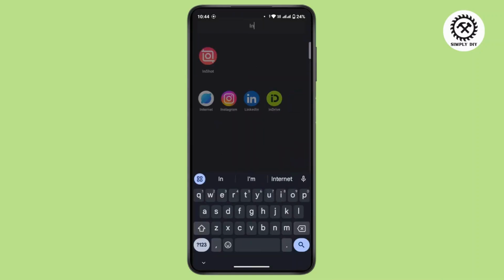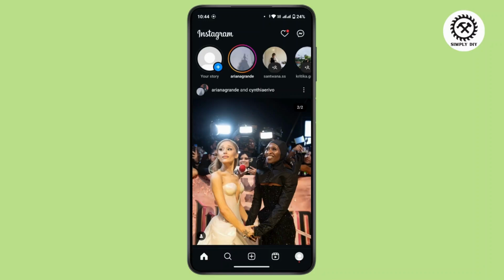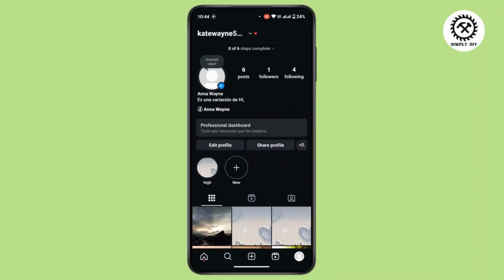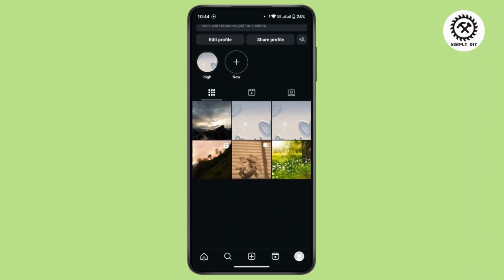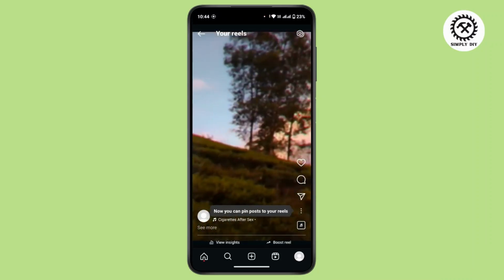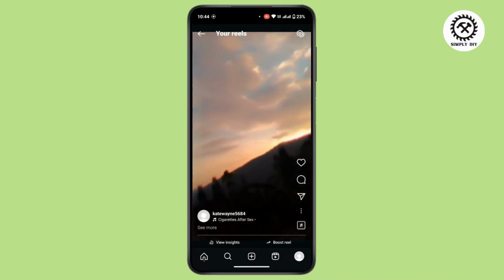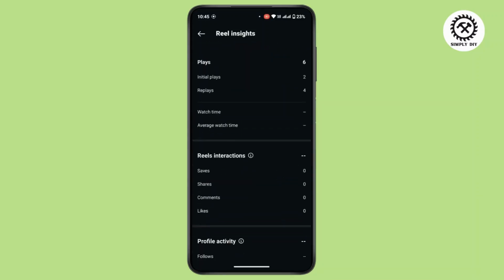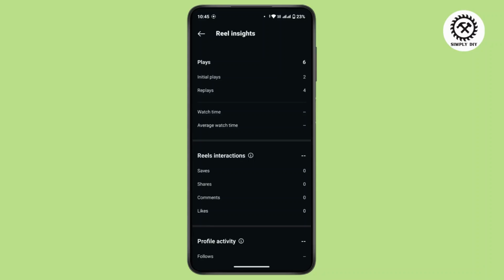How to See Who Shares Your Instagram Reel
Learn how to see who shared your Instagram Reel in this step-by-step tutorial. Discover how to check the number of shares using Instagram's "View Insights" feature and understand its limitations for personal accounts. Perfect for creators looking to track engagement on their Reels.

Chapter Timestamps:
00:00:00 - Introduction
Learn if you can see who shared your Instagram Reel.

00:00:10 - Launch Instagram App
Open Instagram and log in with your account.

00:00:20 - Navigate to Your Reels
Access your profile and tap the Reel icon.

00:00:30 - Select a Specific Reel
Choose the Reel you want to check.

00:00:40 - Tap "View Insights"
Find the "View Insights" option for professional accounts.

00:00:50 - Interactions Section
Locate the "Shares" under the interactions.

00:01:00 - Limitation of Shares Insights
Understand that you can only see the number, not who shared it.

00:01:20 - Conclusion
Summary of Reel insights and engagement tips.